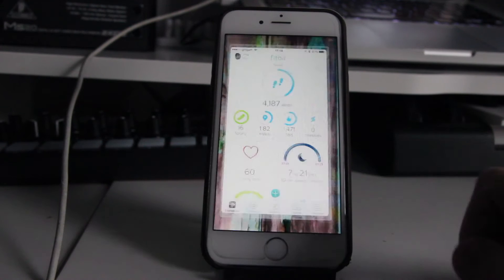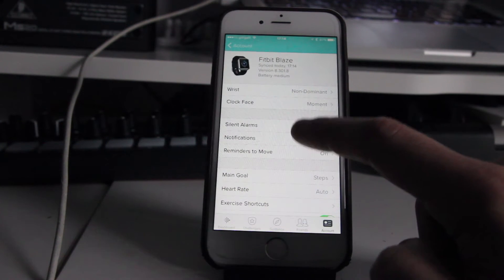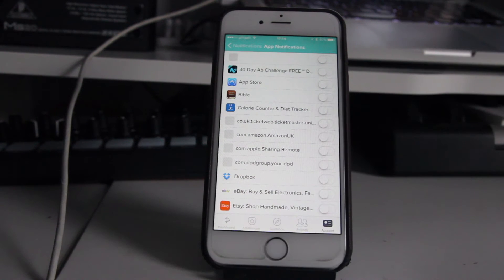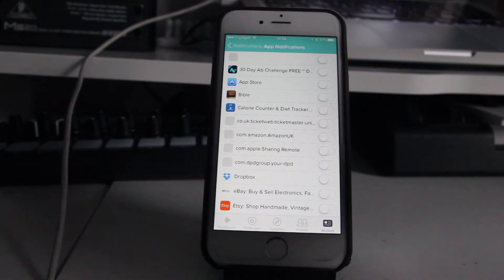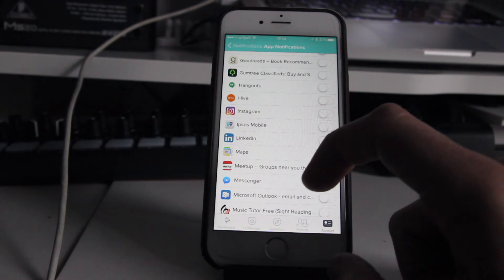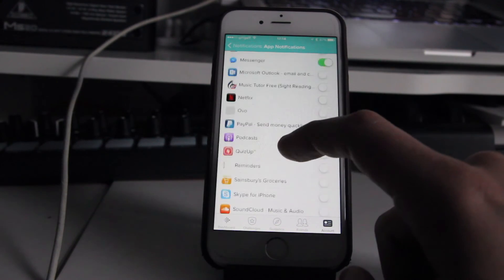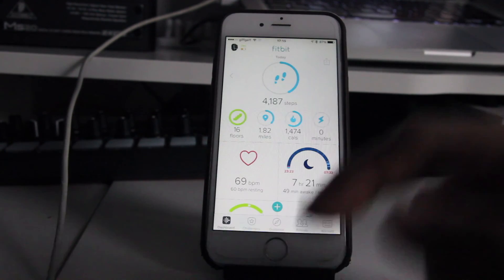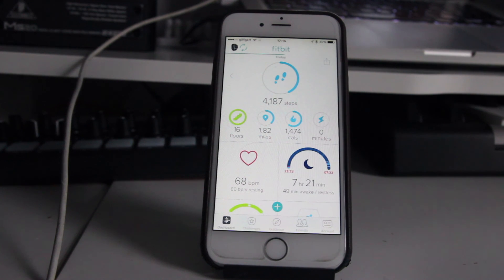Tutorial: Setting Up Third Party Notifications on a Fitbit Blaze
A super quick tutorial for setting up third party notifications on a Fitbit Blaze